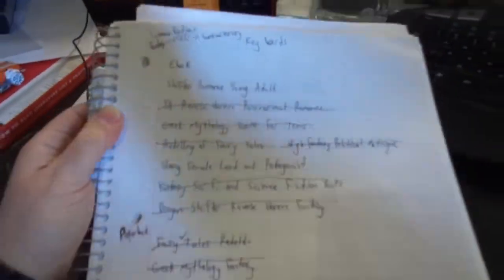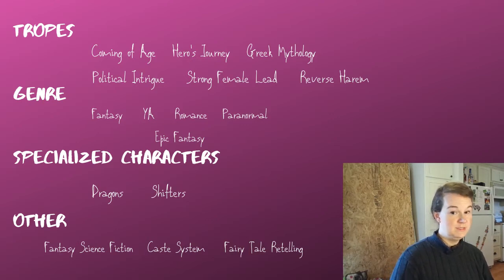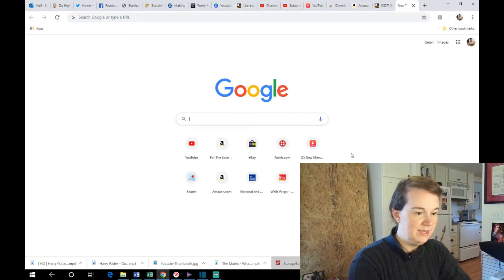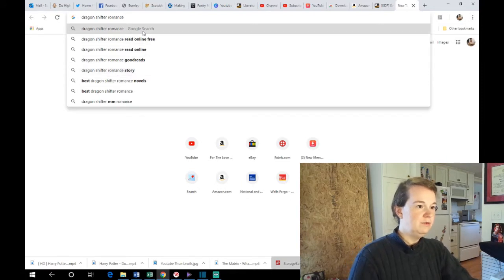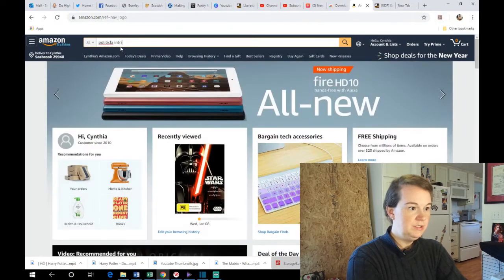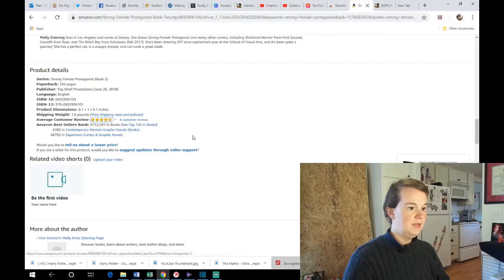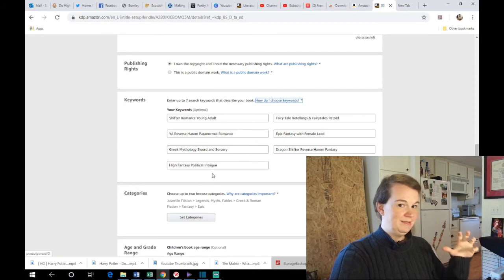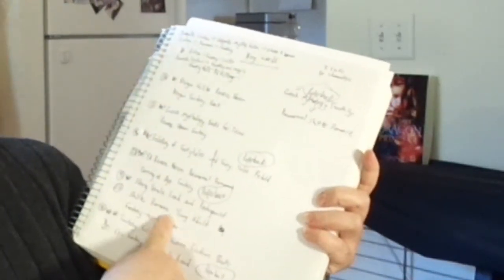How to Choose Keywords for Your Self-Published Book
In this week's video I walk you through how to choose and research keywords for your self-published book and improve your SEO.

Like my videos?

*** The Last Dragon Princess ***